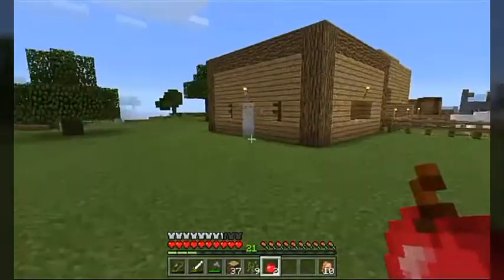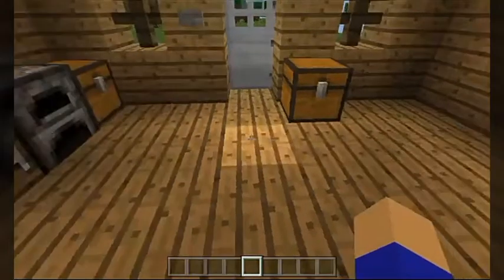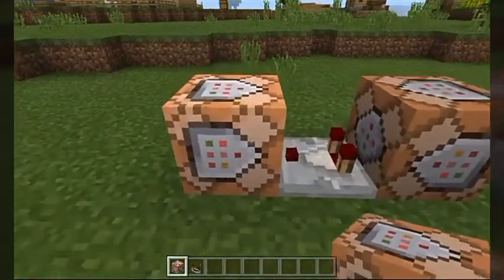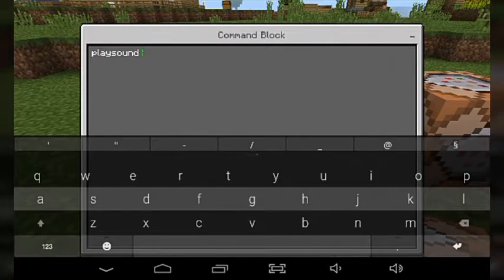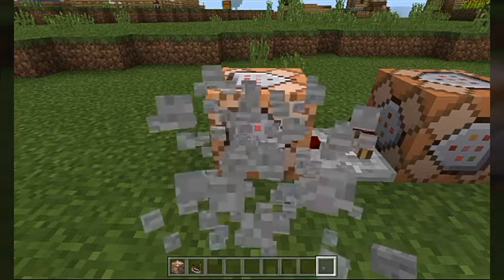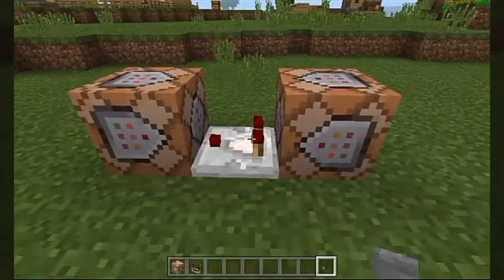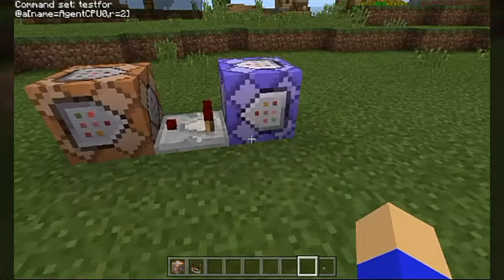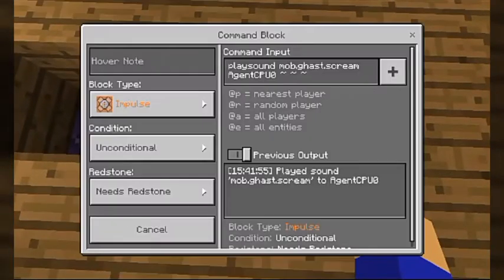WHERE'S THAT NOISE COMING FROM?!? Command Block Audio Prank Tutorial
With April Fools Day coming soon, I wanted to give you guys a simple, harmless prank that uses command blocks.

While most multiplayer servers don't usually allow commands, if you have them enabled, this is just meant for a good laugh. All this does is wirelessly detect if a specific player is nearby, then produce a sound effect of your choice on specifically that player. It may startle the victim, sure, maybe even scare them. However, with this simple prank, no harm is given. But anyway, if you guys enjoyed this video, be sure to let me know. Any feedback would be greatly appreciated.